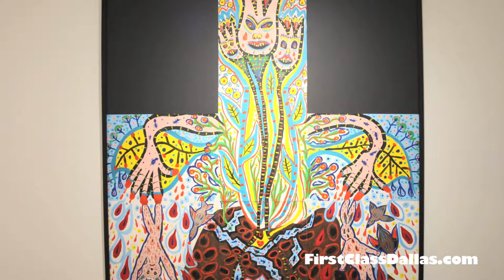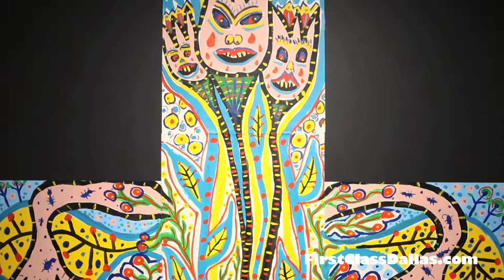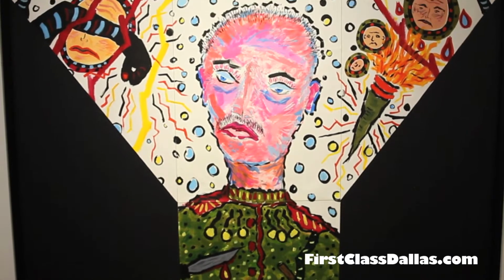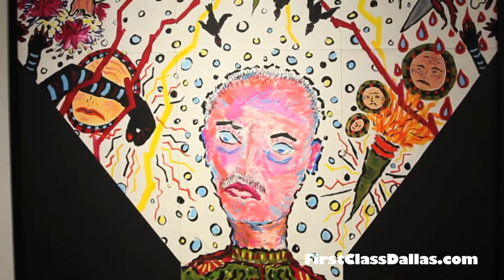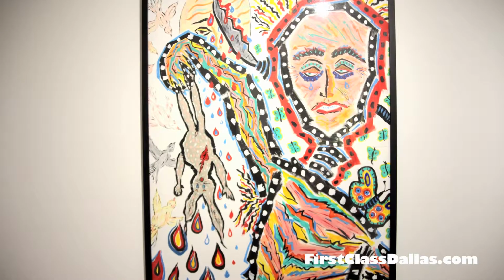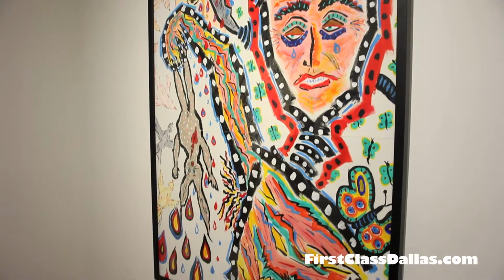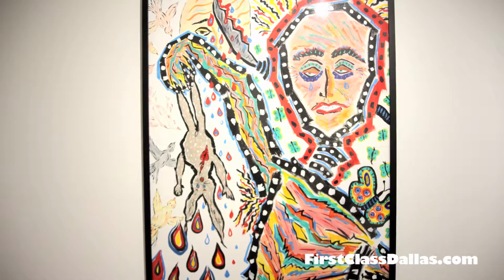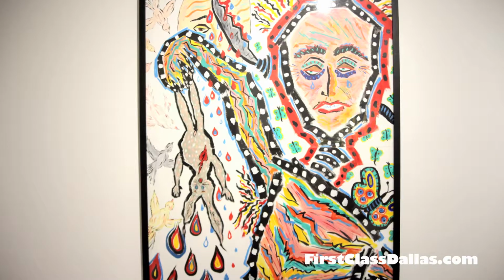ModArtists Gallery Shows Off Esther Ritz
Video Website for Restaurants, Shops & More!

Esther Ritz
ModArtists Gallery
2518 Converse Street

Wednesday - Saturday - 10am - 5pm
and by appointment

Esther Ritz, born New York City, has been working as an abstract painter and contemporary artist in Dallas and Santa Fe for the last fifteen years. She is a lifelong painter who began experimenting with color at an early age. Esther vividly remembers her parents taking her, as a child, to Greenwich Village in New York City. They went to an art supply store to purchase a real artist's box, with oil paints and brushes. The acquisition of authentic art supplies solidified a vote of confidence in her artistic talent. Esther has studied at intensive workshops with French and American master painters. In 2010 her work was judged and selected to be in the national magazine, Studio Visit. Esther was recently awarded Best in Show by the Texas Visual Artists Association in 2013. Esther allows her energy to flow freely onto the canvas in the form of paint. She is inspired by the rhythm of upbeat music, from musicians such as Buddy Holly, Al Green, Elton John, and Aretha Franklin. Her paintings are guided by a compelling sense of color and a strong instinct for pattern and texture. Her uninhibited exploration of collage is mesmerizing. Esther harnesses her imagination without restraint.  The power of her unconscious results in a creative process that is quite astonishing. "I like to let the freedom, play, emotion, and energy of the moment take over and guide each work of art. This demands I pay attention, stay in the moment, and enter into a new relationship. Each painting becomes an absorbing mystery, with its unique possibilities, expectations, frustrations, and surprises."

I hope my paintings touch the viewer deeply, so they too can feel their own mysterious power within.